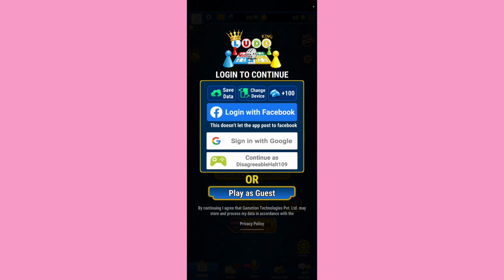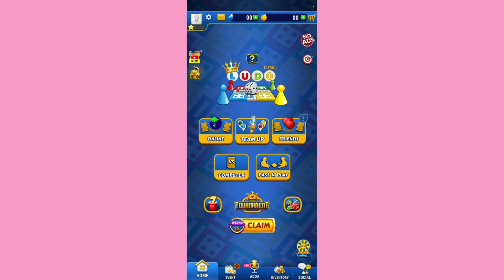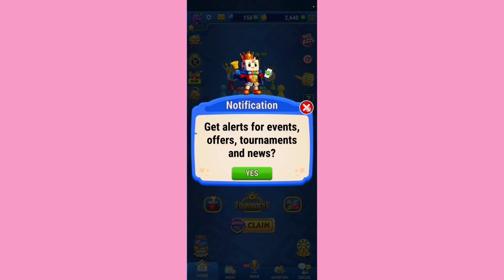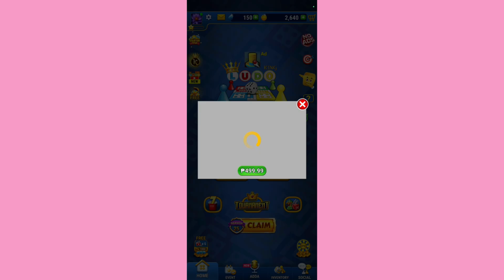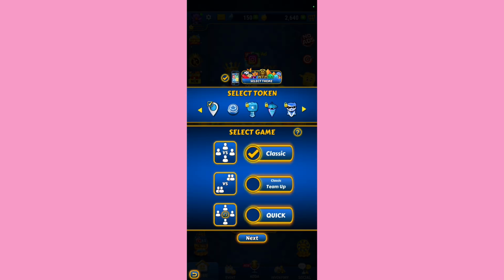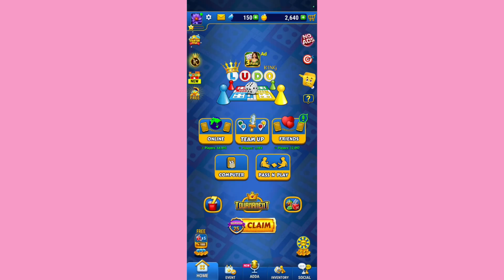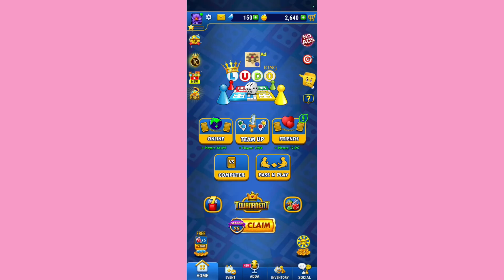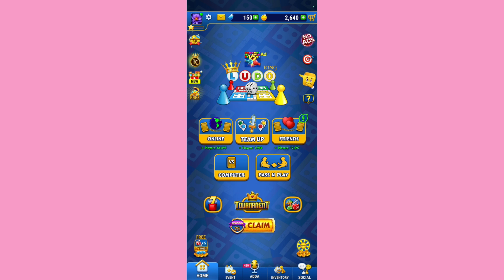How to Play Ludo King Without Login in 2026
How to Play Ludo King Offline Without Login

Play Ludo King without logging in to enjoy quick and easy gameplay without creating an account. Ludo King offers a guest mode that allows users to start playing instantly, making it convenient for casual players or those who prefer not to sign in. Playing without login provides access to offline modes and local multiplayer while maintaining simplicity and speed. This option is ideal for users who want a hassle-free gaming experience, quick access to matches, and fun gameplay without account setup. This topic is useful for users worldwide who want to enjoy Ludo King instantly without login or account requirements.